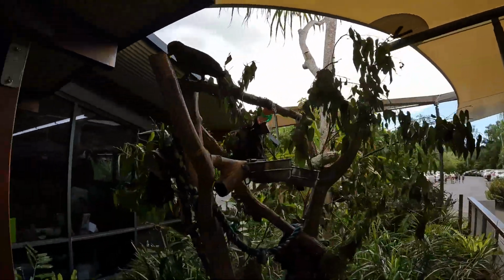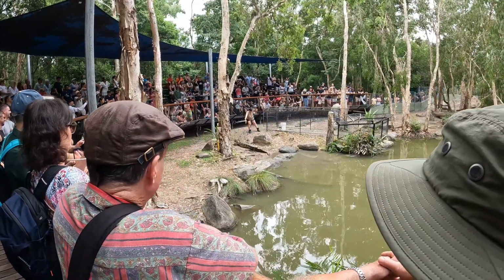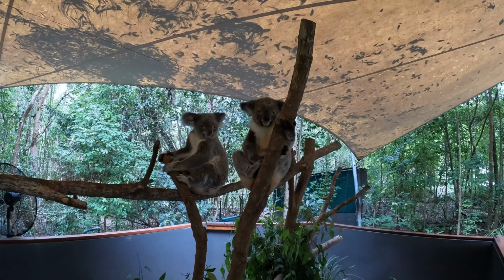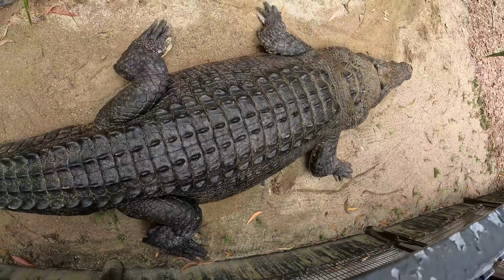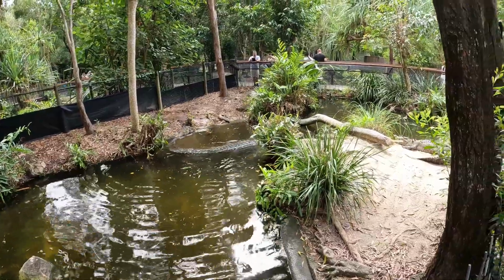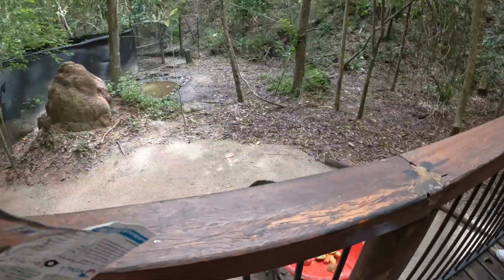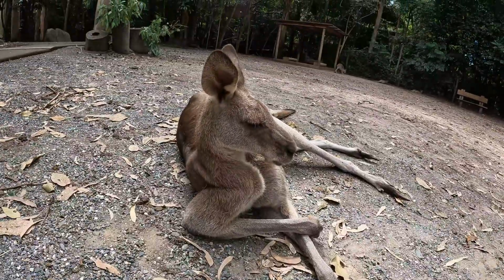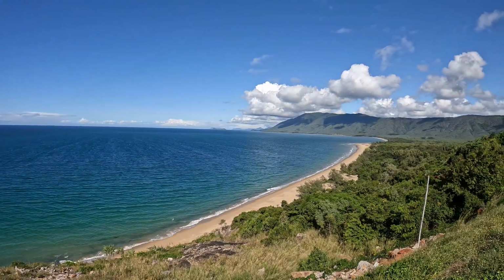Cairns Day 2 - Hartley's Crocodile Adventures & Rex Lookout 🗣️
Come get around Hartley's Crocodile Adventures near Cairns. Later a view from Rex Lookout on the Captain Cook Highway.

👀👀Best viewed on your big screen in 4K. Watch on your big screen TV.👀👀

Film date
19 May 2022

Equipment
GoPro Hero10
GoPro mini tripod
GoPro Hero10 media mod
Rode GO II wireless mic
Joby Wavo Mobile Mic
Velbon CX 300 Tripod
Stadium USB mic for voiceovers

Shout HW a nectar = thanks/super thanks buttons above.